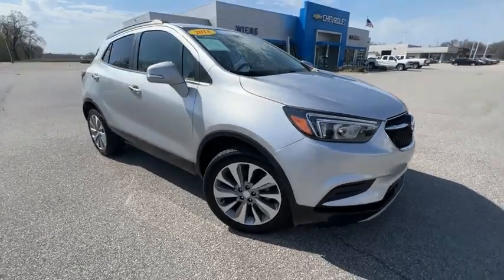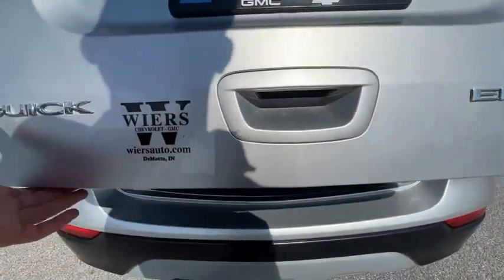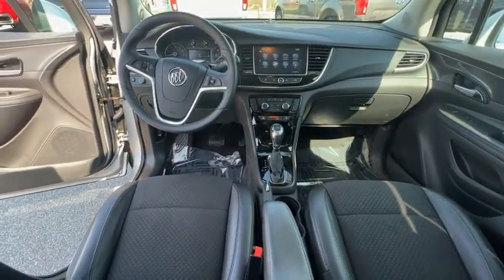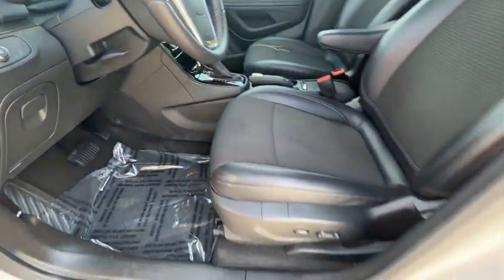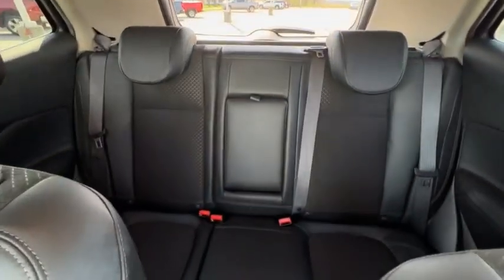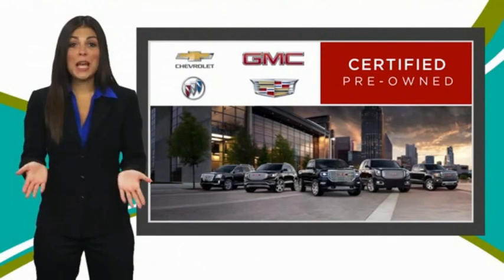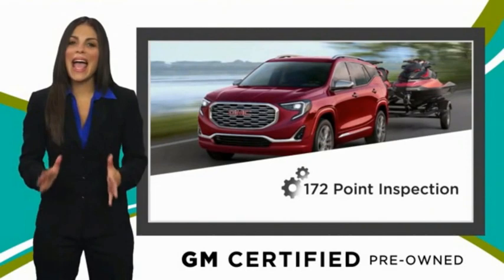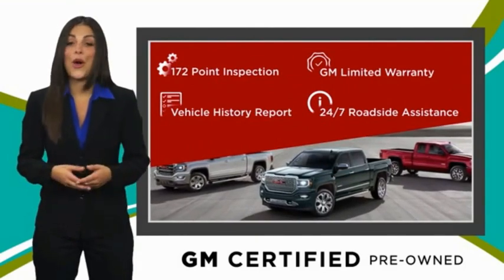2018 Buick Encore C3038A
2018 Buick Encore Preferred

Certified. Quicksilver Metallic 2018 Buick Encore Preferred FWD 6-Speed Automatic Electronic with Overdrive ECOTEC 1.4L I4 SMPI DOHC Turbocharged VVT 4D Sport Utility 6-Speaker Audio System, 6-Way Power Driver Seat Adjuster, ABS brakes, Air Conditioning, AM/FM radio: SiriusXM, Cloth w/Leatherette Seat Trim, Exterior Parking Camera Rear, Heated door mirrors, Power driver seat, Preferred Equipment Group 1SB, Radio data system, Radio: Buick Infotainment System AM/FM Stereo, Rear window defroster, Remote keyless entry, SiriusXM Satellite Radio, Steering wheel mounted audio controls, Telescoping steering wheel, Tilt steering wheel, Wheels: 18 Machined-Face Alloy.brbrRecent Arrival! 25/33 City/Highway MPGbrbrBuick Certified Pre-Owned Details:brbr  * Powertrain Limited Warranty: 72 Month/100,000 Mile (whichever comes first) from original in-service datebr  * Roadside Assistancebr  * Transferable Warrantybr  * 24 months/24,000 miles (whichever comes first) CPO Scheduled Maintenance Plan and 3 days/150 miles (whichever comes first) Vehicle Exchange Program. 1 month of OnStar Safety & Security Plan, Navigation Services, Remote Access Plan, and 1 month or 3GB of 4G LTE data (whichever comes first).br  * Vehicle Historybr  * Limited Warranty: 12 Month/12,000 Mile (whichever comes first) from certified purchase datebr  * Warranty Deductible: $0br  * 172 Point InspectionbrbrAwards:br  * 2018 KBB.com 5-Year Cost to Own Awards   * 2018 KBB.com Brand Image Awards